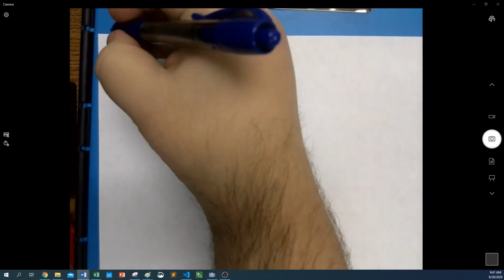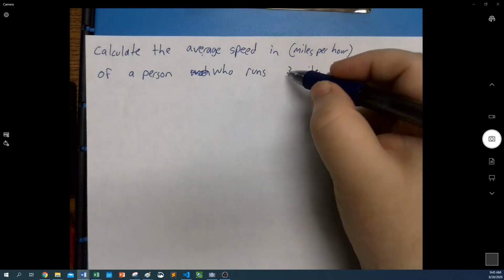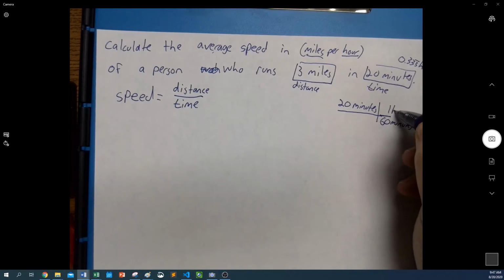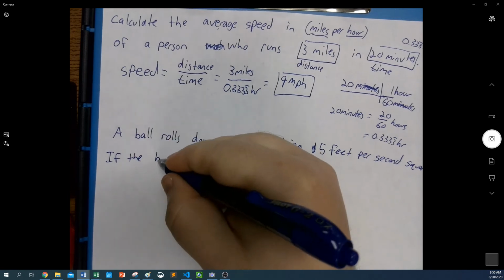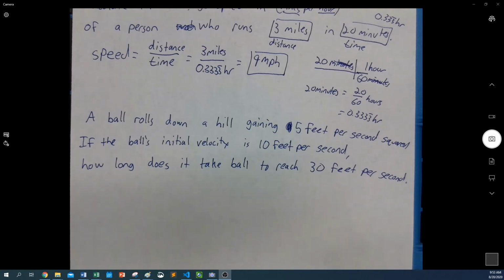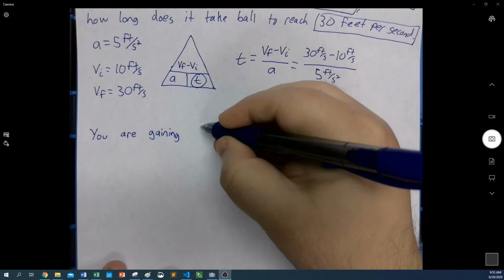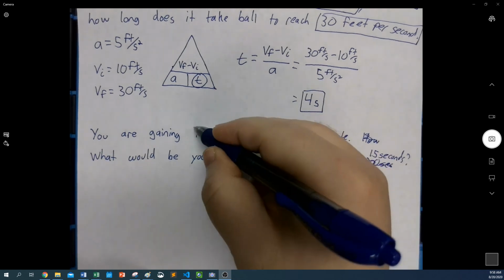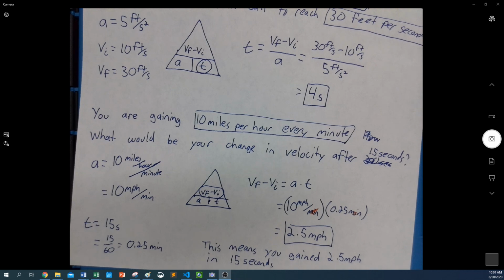[2020/08/20] (09:41:35) 03-IPC: A few more motion examples